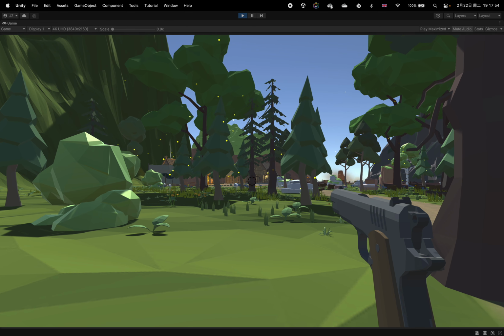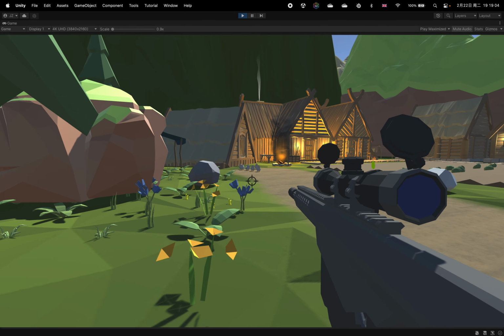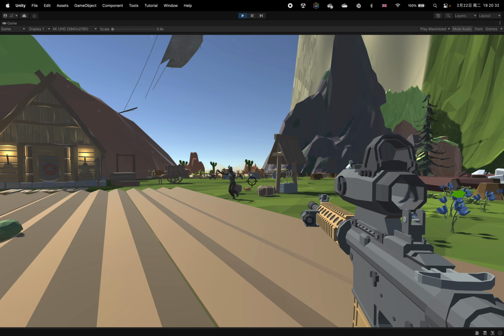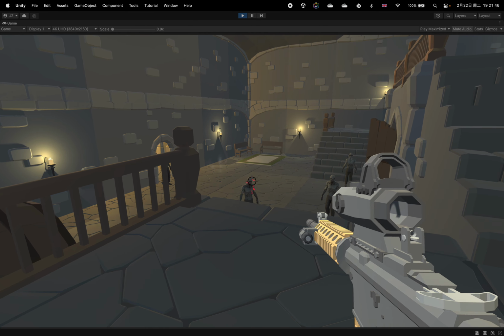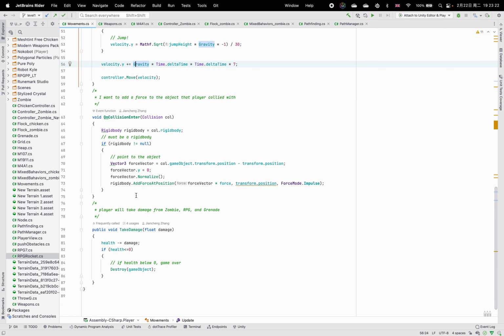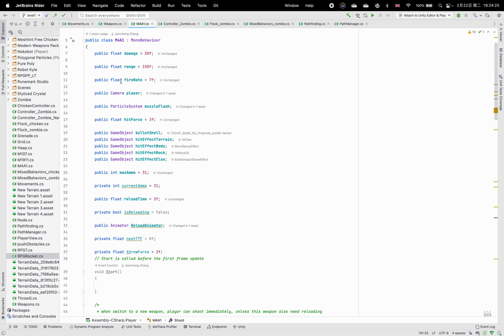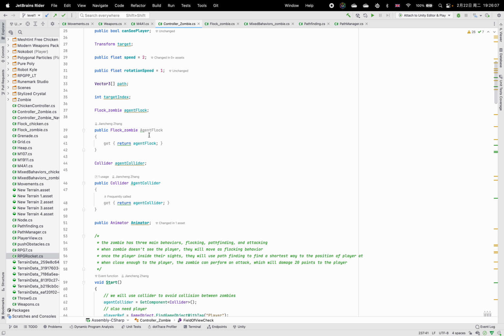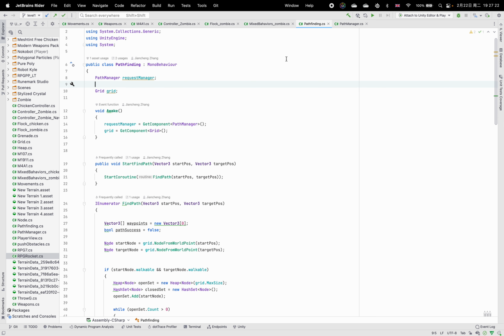F21GP: Computer Games Programming